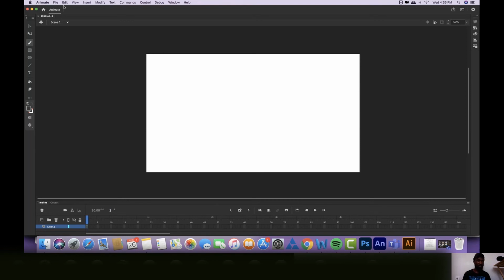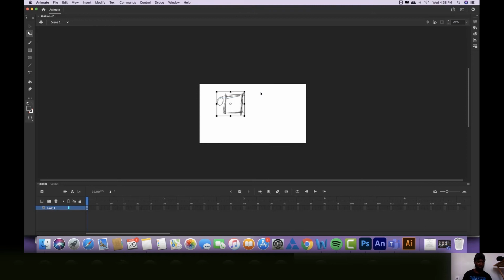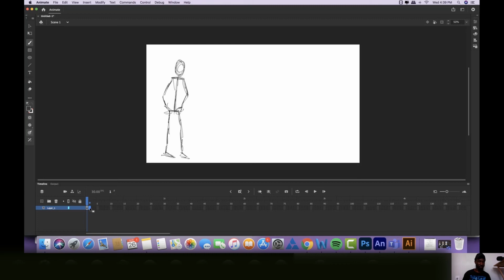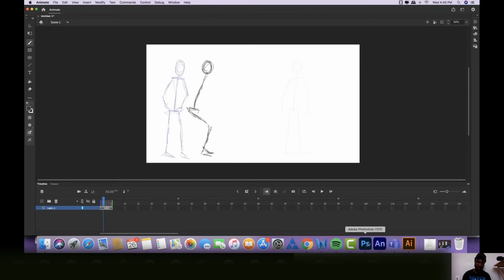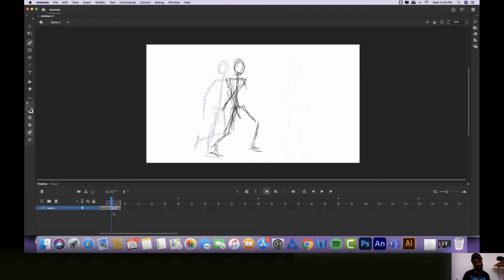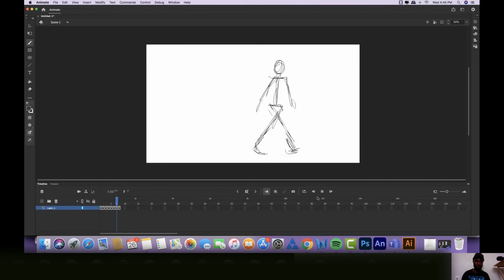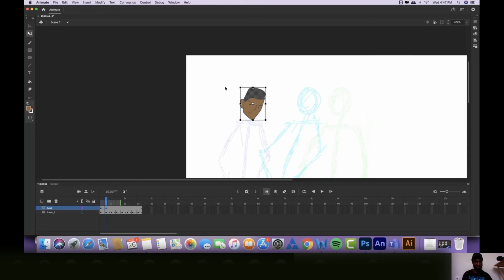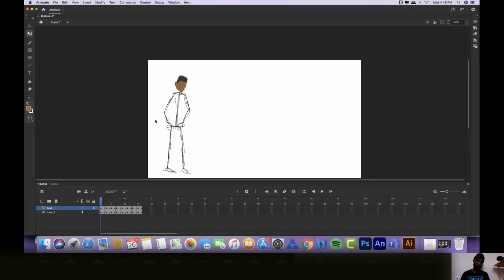Character Animation Tutorial PT. 1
exert from lecture